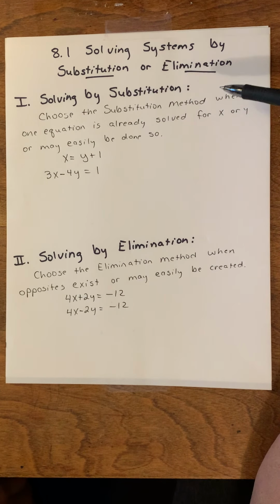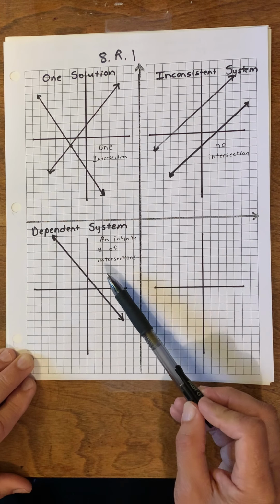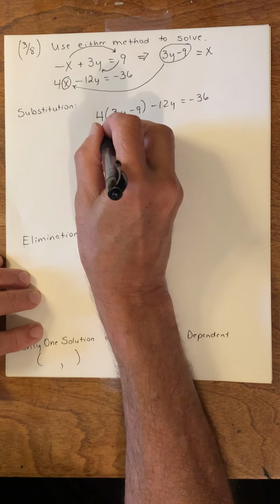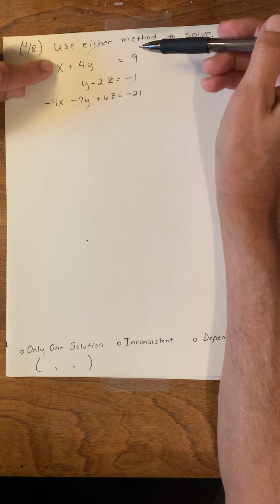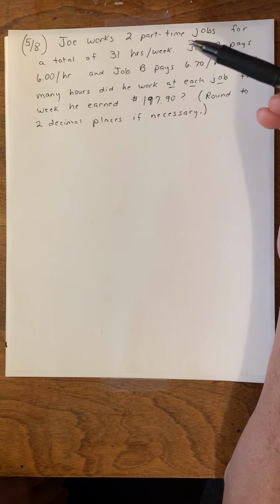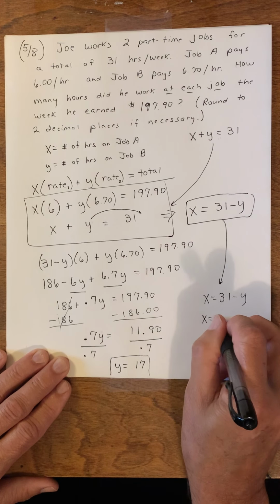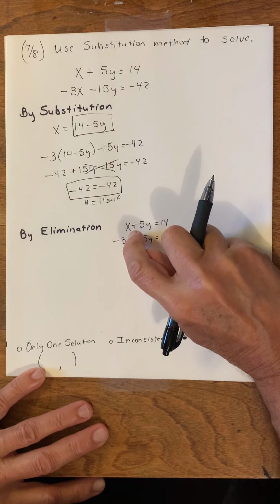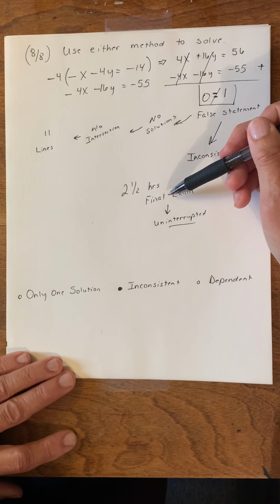8.1 Notes and Problems